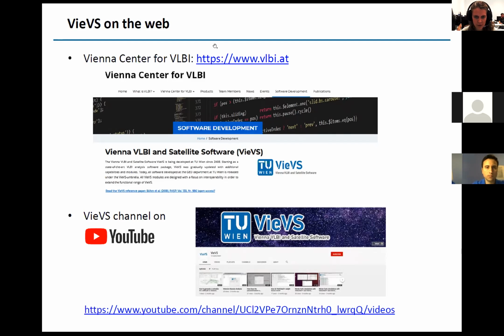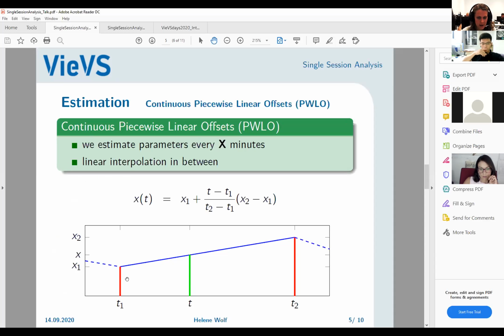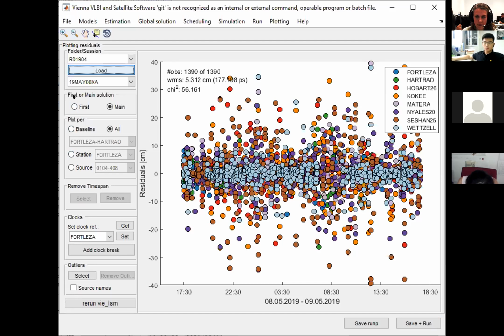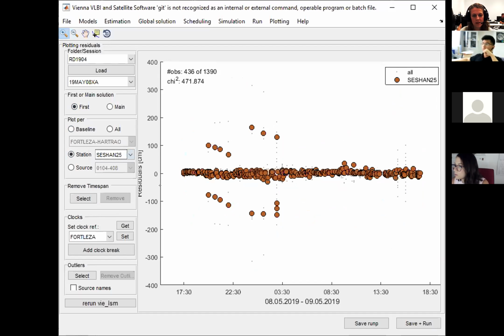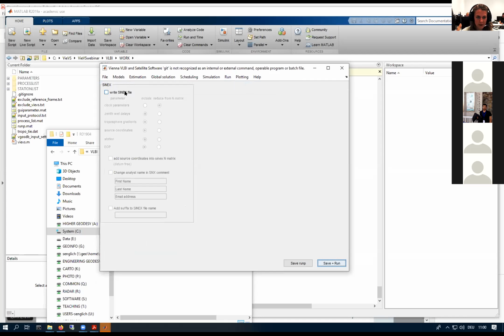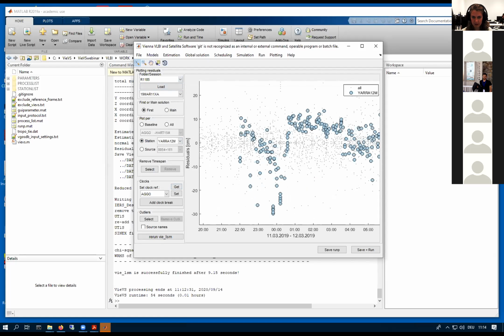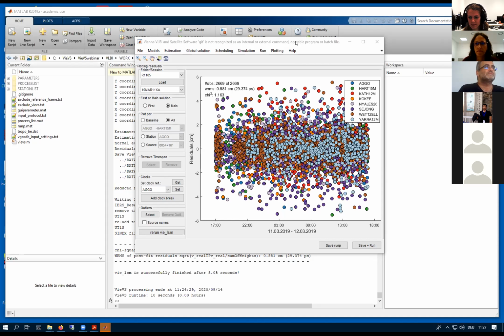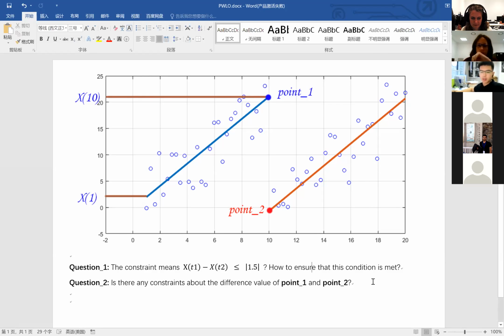VieVS Webinar 2020 - day 1 part 1